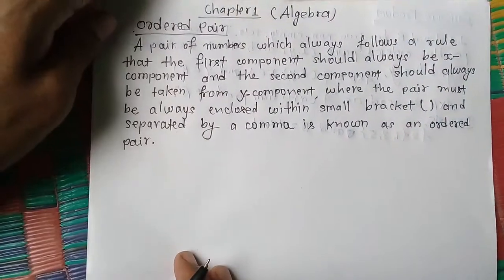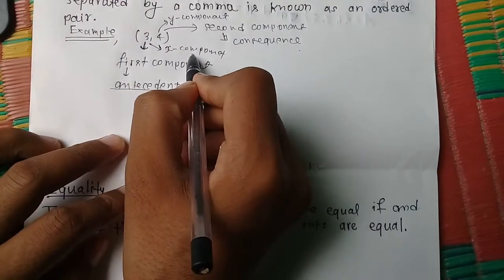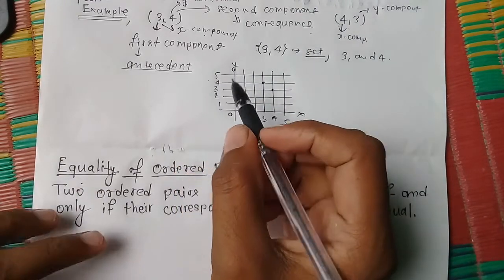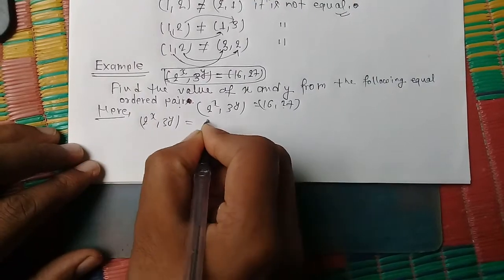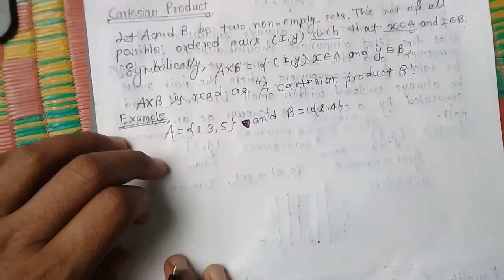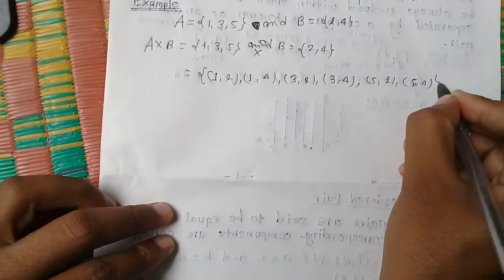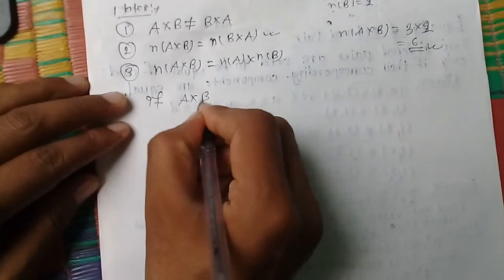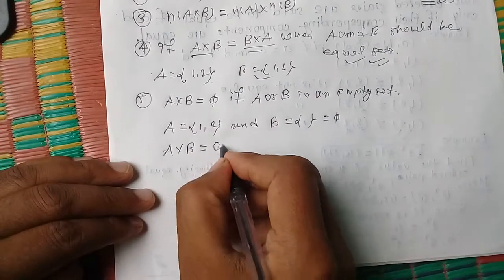Opt math class9 EM part1 ordered pairs and Cartesian product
You can define ordered pair and cartesian product with examples